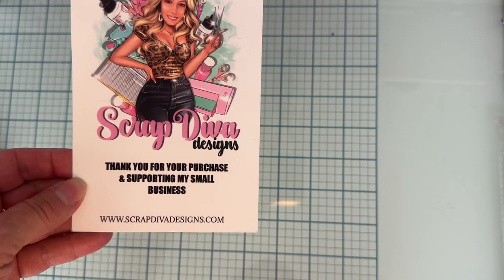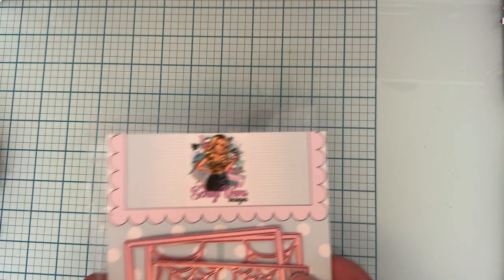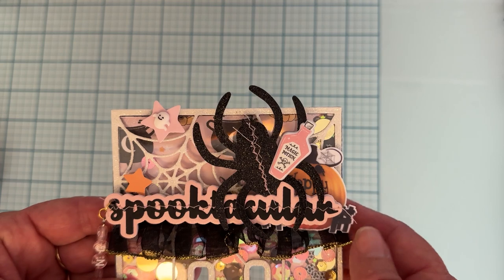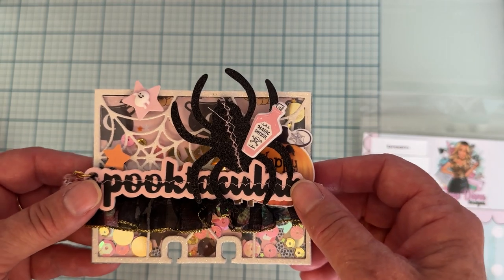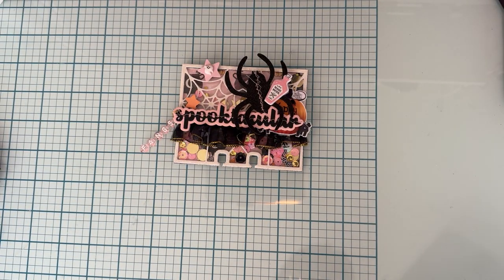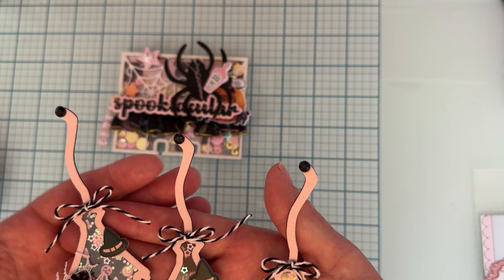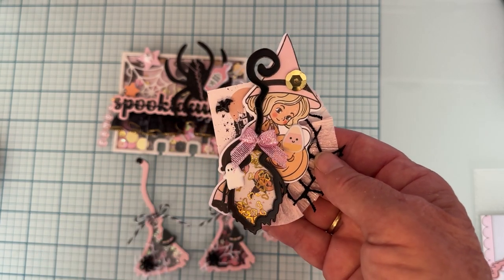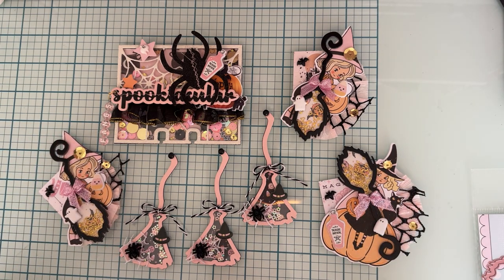Spiderweb memdex and witch broom shakers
Links to the dies I used
spiderweb memdex